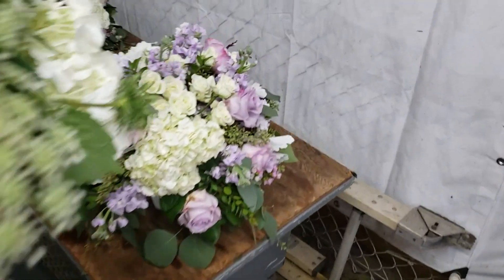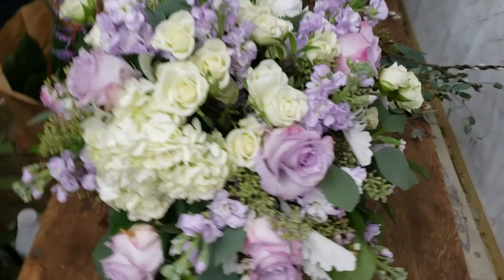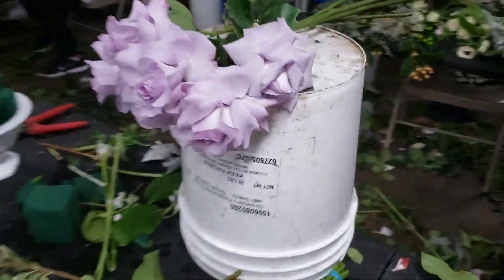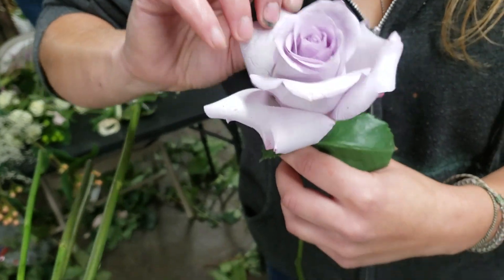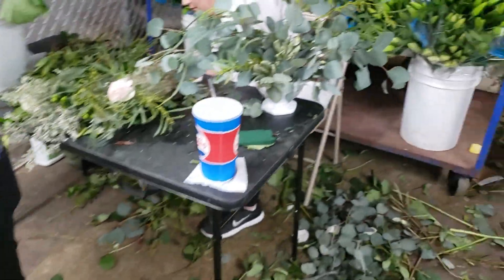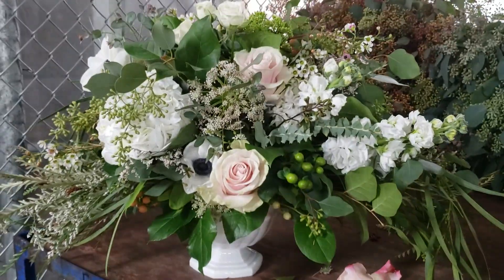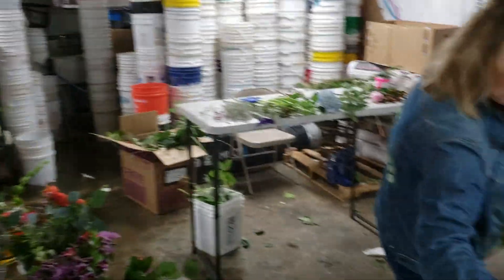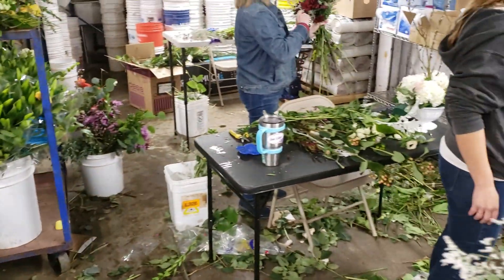Online floral at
Great designing by our students. Day 5